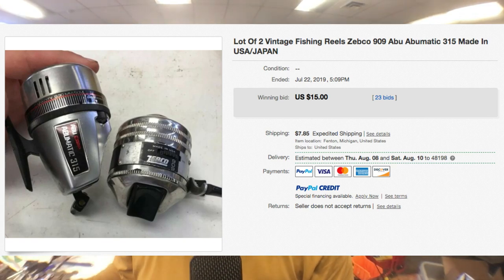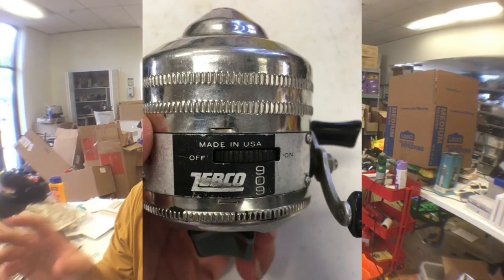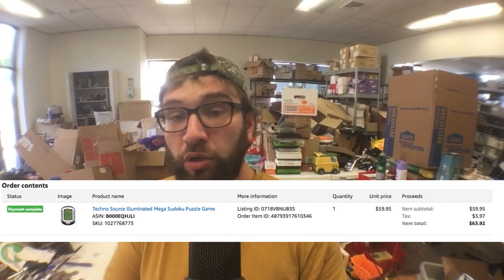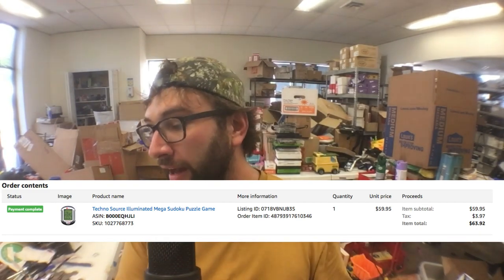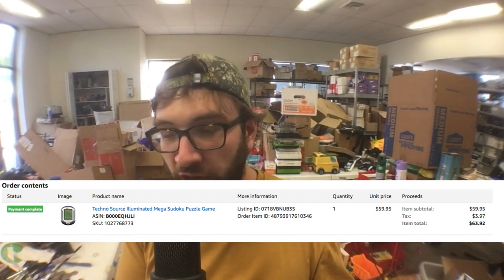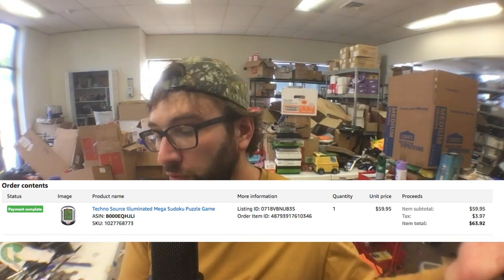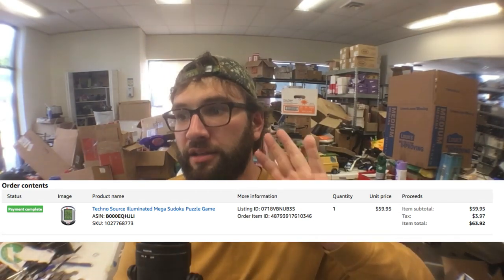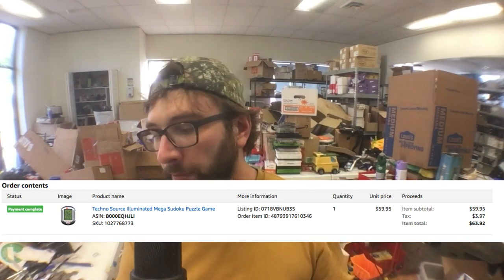6 Easy Items I Sold On Ebay, Amazon, and Mercari (And Some Mistakes I Made You Can Learn From)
Here's some of the items I sold in July 2019. I think seeing them and hearing me talk about them will be helpful when you are out sourcing garage sales, thrift stores, et cetera.